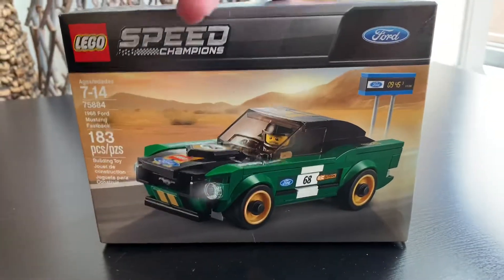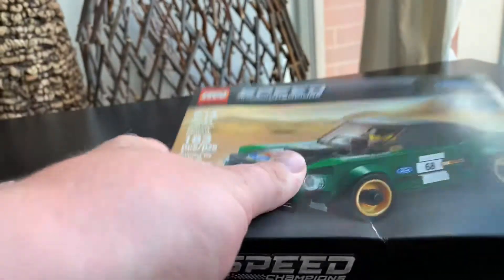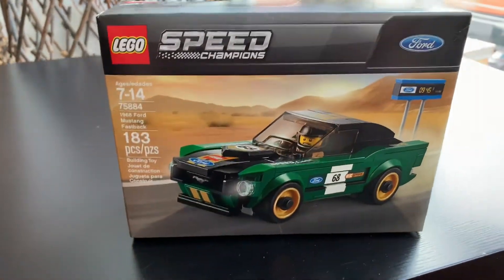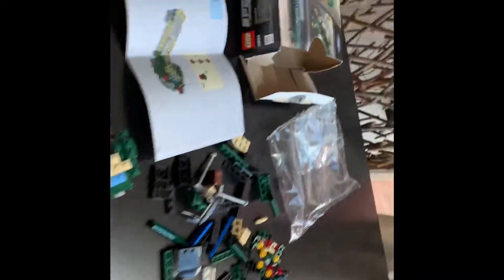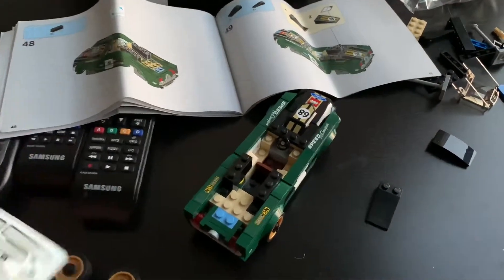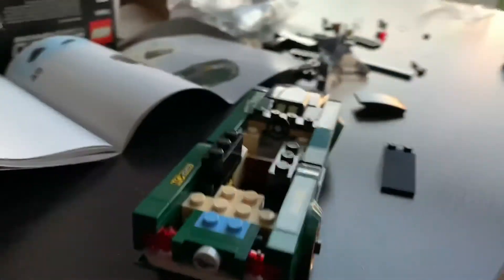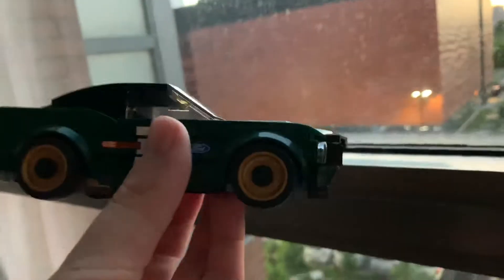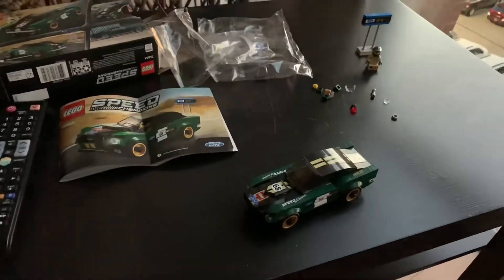LEGO Speed Champions - 1967 Ford Mustang Fastback 75884 - Build Video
A build video of one of the latest Speed Champions sets, a Ford Mustang ‘Bullitt’ inspired fastback.